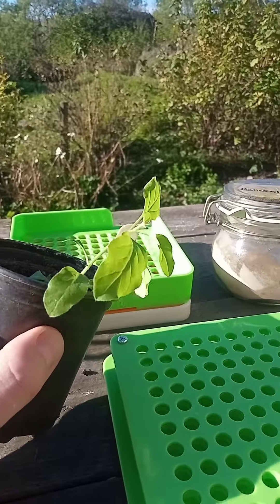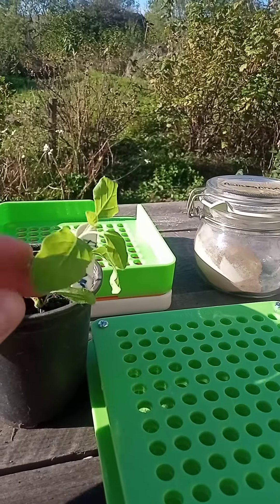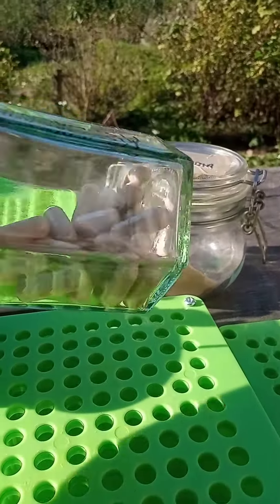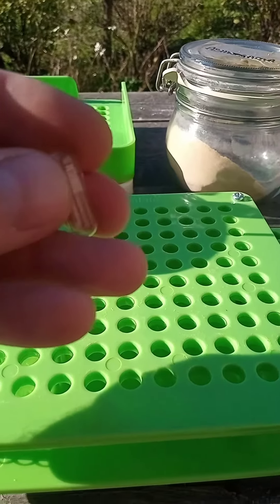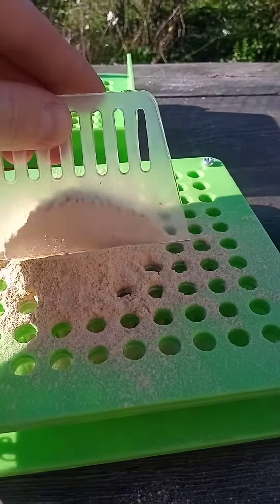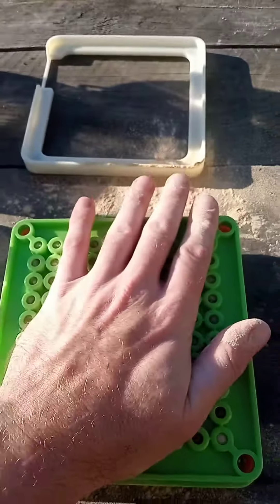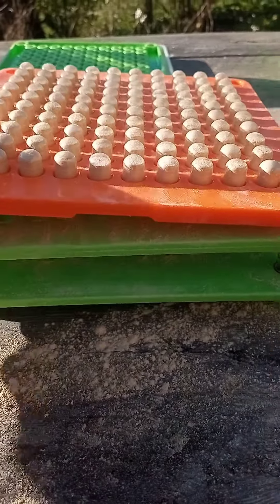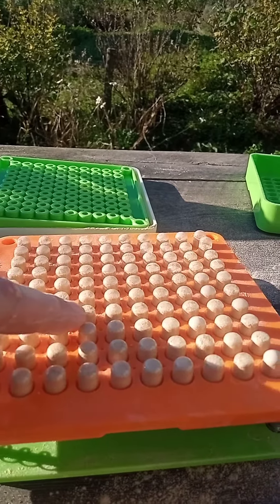Making Ashwaghanda supplements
Making my own herbal Ashwaghanda supplements with a hand operated capsule machine.